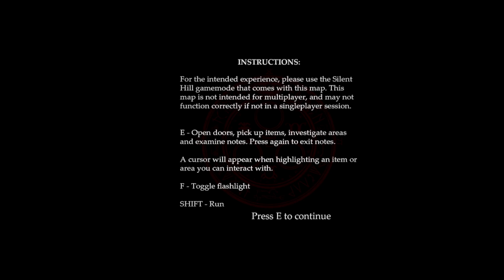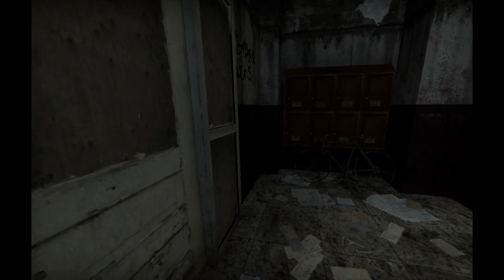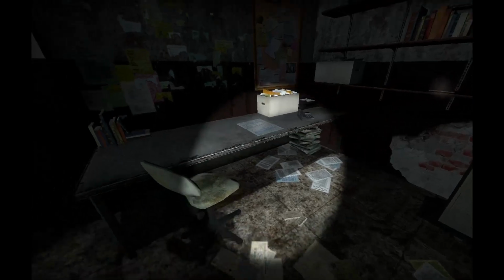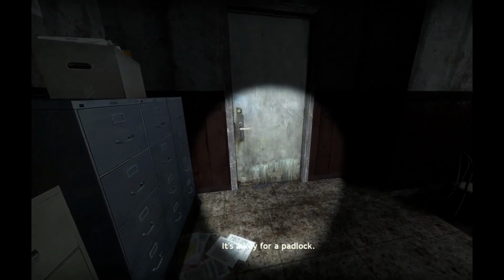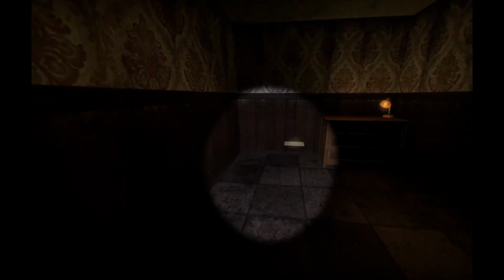Silent Hill: Condo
It would be nice if audio could be consistent and nice. regardless it was a nice small map experience.

Wanna support my future content and channel for stuff like this?